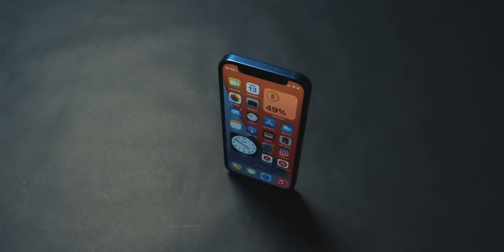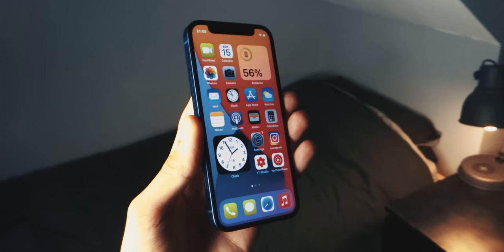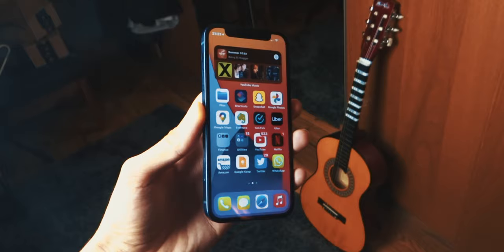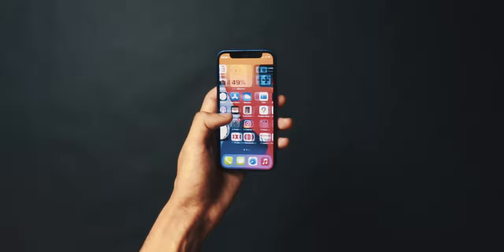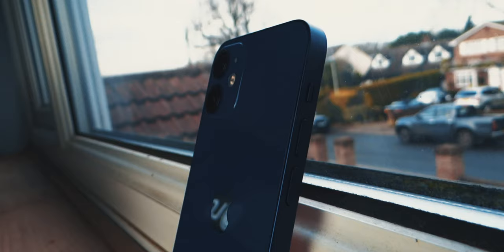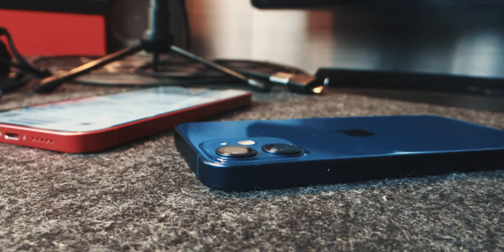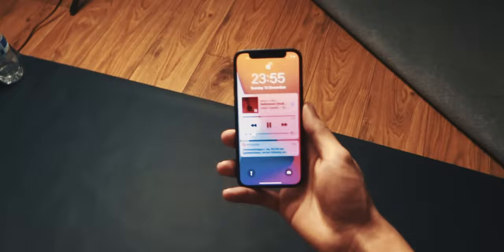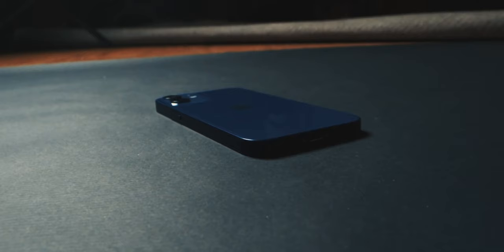iPhone 12 Mini (Blue) | Review | Best Compact Phone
In this video i will be telling you about my experience for the past month, using the iPhone 12 Mini, Apple's smallest iPhone. The unique feature of this phone separating it from all phones this year is its unique small size, making it very pocketable and one hand friendly. I will tel you about my experience about having used such a small phone, in terms of the usage, content, battery life and of course the general aspect of a smartphone. Hopefully by the end of this video i will have helped you in making your decision on whether or not you should buy this phone.
iOS 14 BLACK & WHITE THEME

00:00 Intro
00:24 Purpose
01:11 Design & Build
02:00 Size
03:20 iPhone Stuff
04:21 MagSafe
04:57 2020 Mini Phone?
05:12 Battery
06:16 Camera
06:40 Camera Preview
07:49 Conclusion
08:28 iOS 14 Theme
08:44 Conclusion
09:08 Like & Subscribe ;)
DESK/STUDIO SETUP - INTERNATIONAL
► LG Monitor (budget)
► Laptop & Monitor Arm
► Logitech MX Master 2s Mouse
► Logitech Craft Keyboard
► Logitech Speakers (budget)
► Macbook Pro 16"
► Samsung Convertible Wireless Charger
► Sony WH1000Xm3 Headphones
► iPhone SE (budget)
► OnePlus 8T (budget)
► Tile Tracker
► LIFX Smart Bulbs
► Echo Dot

DESK/STUDIO SETUP - US LINKS
► LG Monitor (budget)
► Laptop & Monitor Arm
► Logitech Craft Keyboard
► Logitech Speakers (budget)
► Macbook Pro 16"
► Sony WH1000Xm3 Headphones
► iPhone SE (budget)
► Tile Tracker
► LIFX Smart Bulbs
► Echo Dot